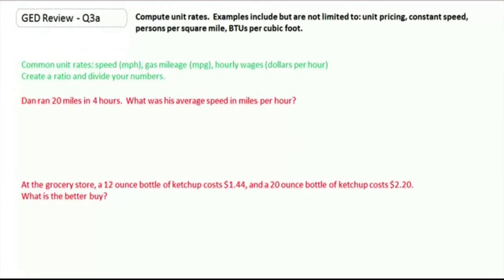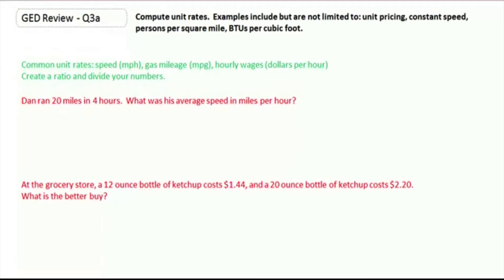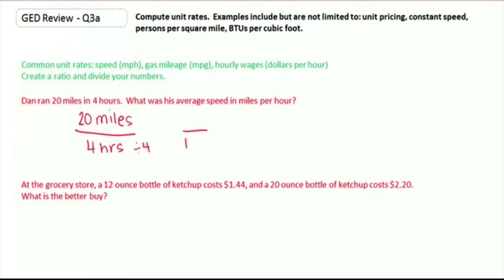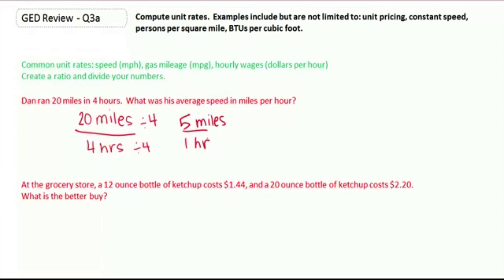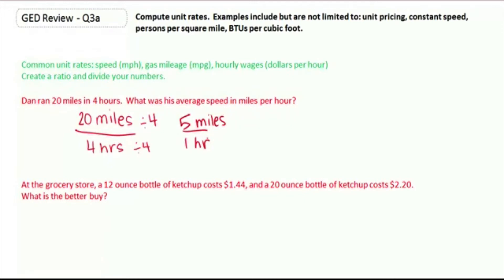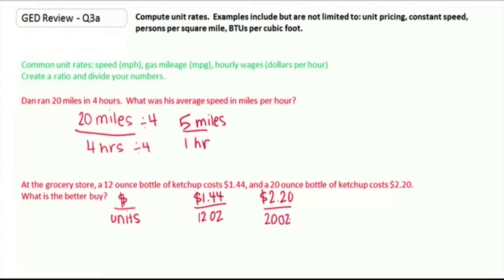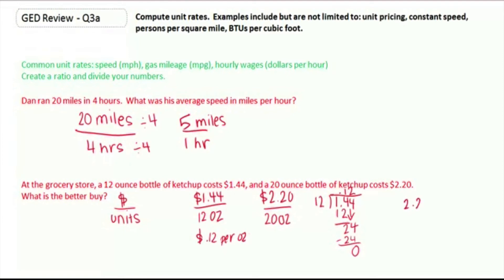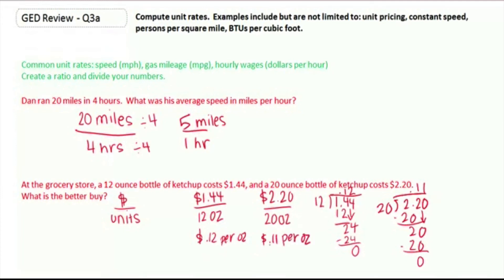GED Study Guide Math | How to Compute Unit Rates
In this GED Math Video Lesson we will learn how to compute unit rates. For more GED Math Video Lessons check out Enjoying this video?